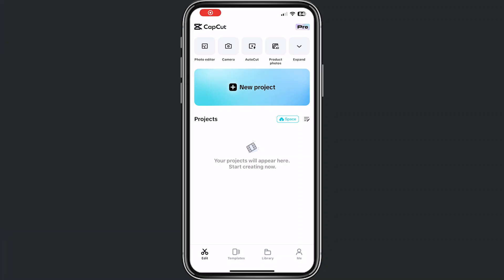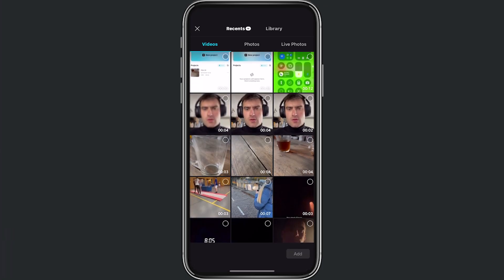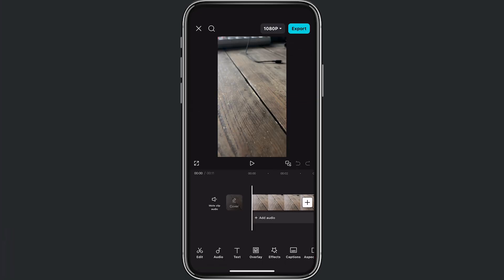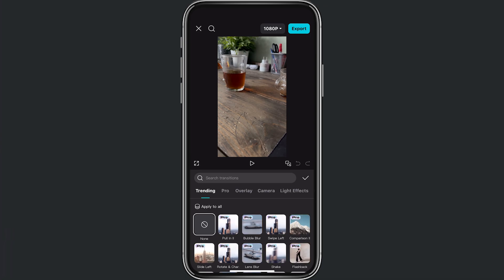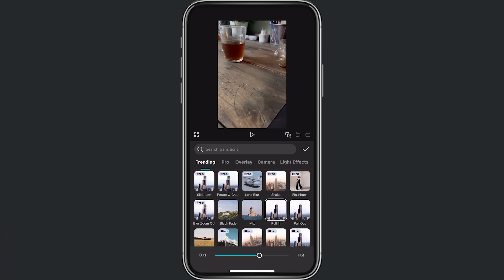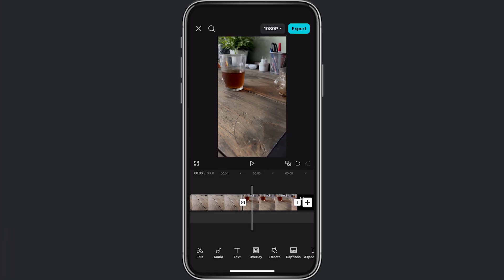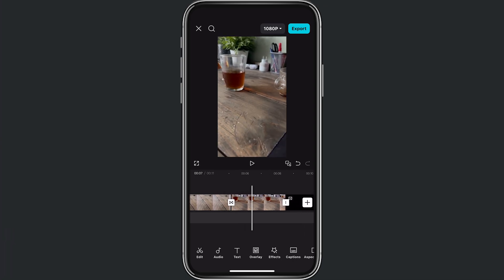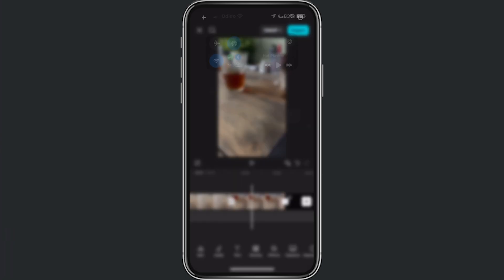How To Add Transition On CapCut (Mobile) - Easy Guide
How To Add Transition On CapCut (Mobile)

In this informative video, we will guide you through the process of adding transitions in CapCut on your mobile device. Whether you are a beginner or looking to enhance your video editing skills, this tutorial will provide step-by-step instructions to help you create smooth and professional-looking transitions. Join us as we explore the various transition options available in CapCut and learn how to apply them effectively to elevate your video projects.